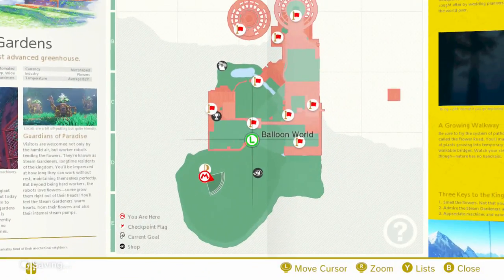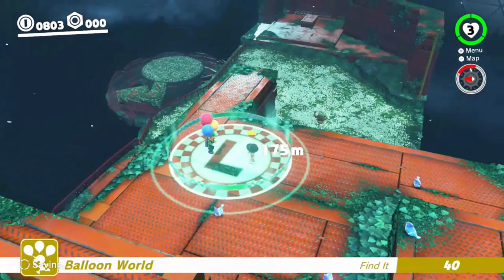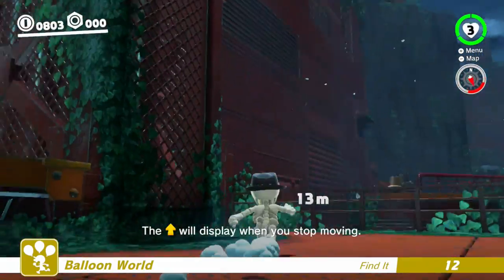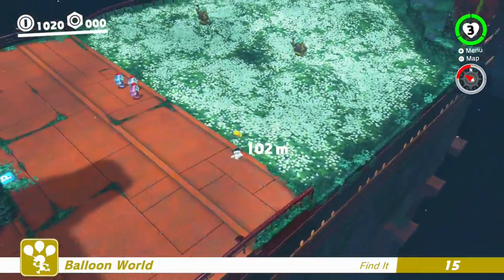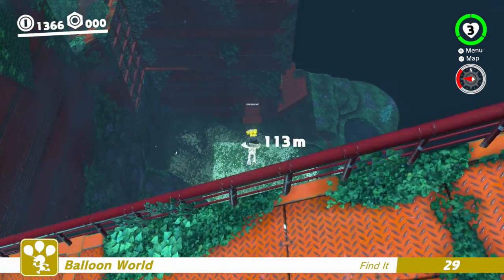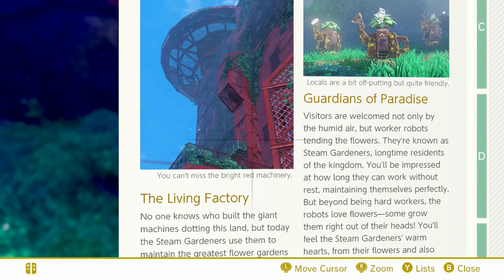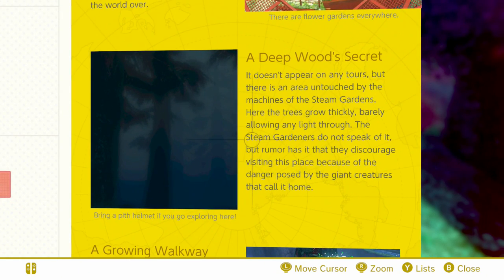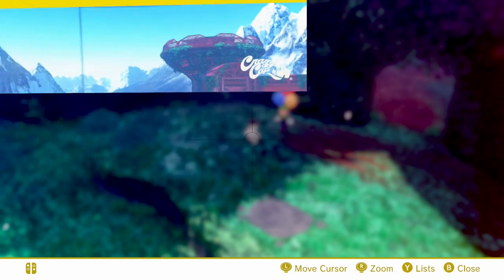Super Mario Odyssey 100% Walkthrough Part 84: Leafy Luigi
Demoing a perfect/ideal run on the coin grind spot at Bowser's Kingdom, you can see just how quick it is to get coins if need be, lol! Well, besides Balloon World itself. :P Speaking of, the Wooded Kingdom has a lot of nooks and crannies that can make finding balloons tricky without knowledge of the area. So try to visualize the spots they may be before dashing out of the starting circle and work at them from the top downwards. Come to think of it, that may be why Balloon World opens post-game because players will have become more familiar with the kingdoms. Also, Skeleton Suit part baby! ;D

Time Stamps:
0:42 Moving Kindgoms

---Bowser's Kingdom---
0:00 Coin grind perfect run

---Wooded Kingdom---
1:34 Luigi's Balloon World
18:33 Brochure time